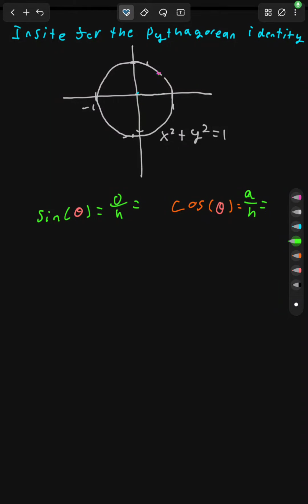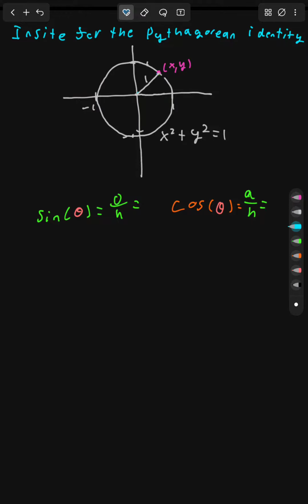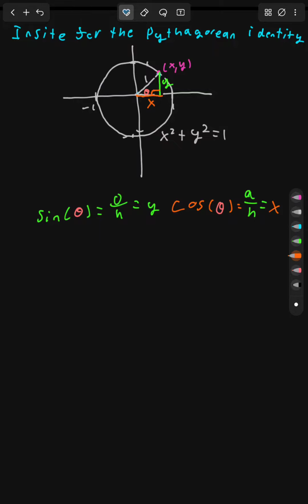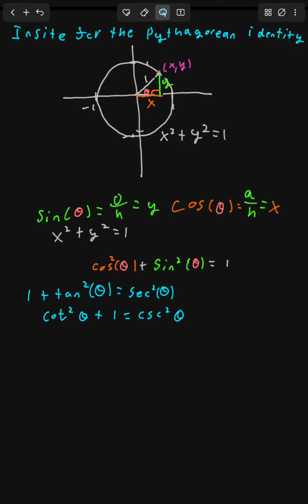The Pythagorean Identities